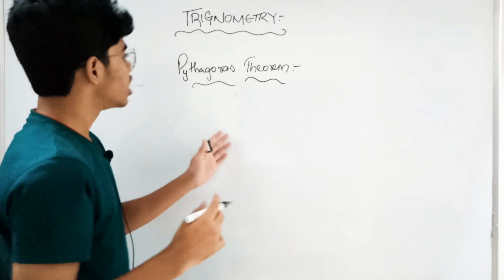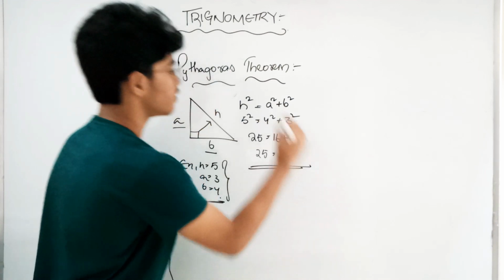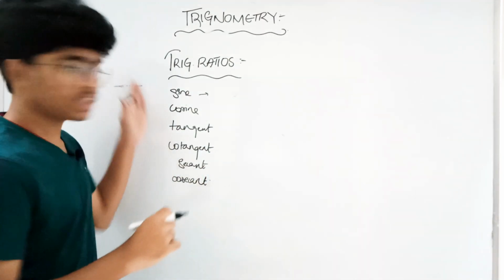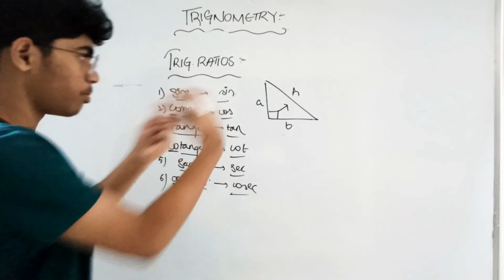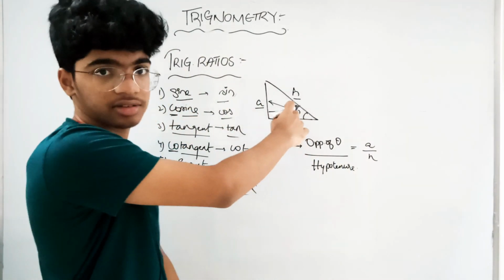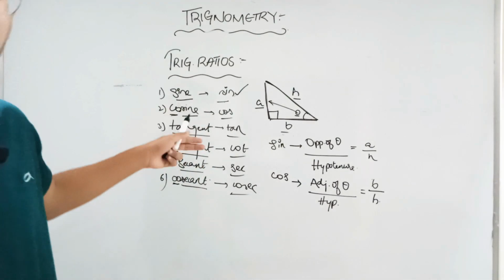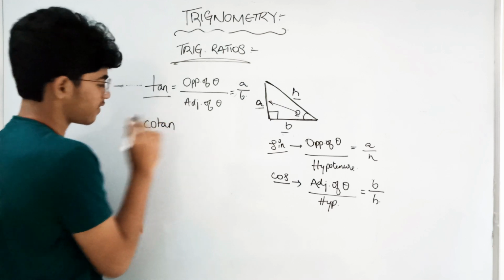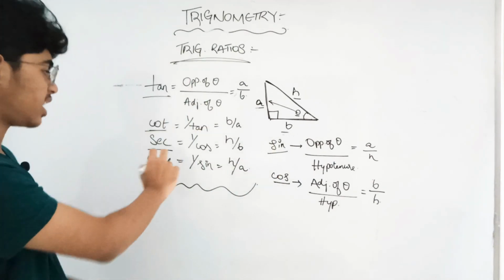Introduction to Trigonometry | Trigonometric Ratios | For Class X,XI and XII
Hello Everybody...This is Kaarthikeya from Class 9...You are going to learn about the basics of Trigonometry in this playlist for Class 8,9,10,11,12...I mean anybody can learn it if they have intrest...